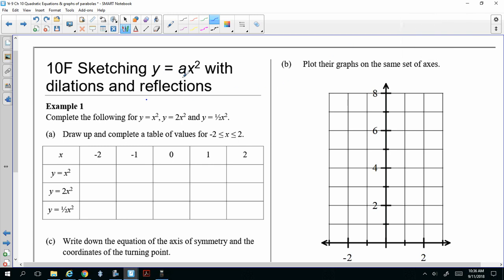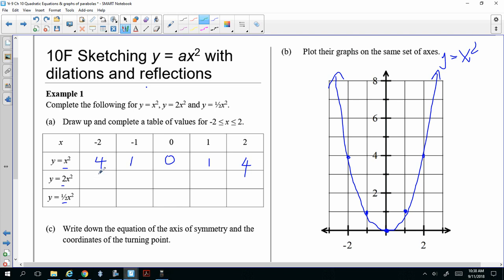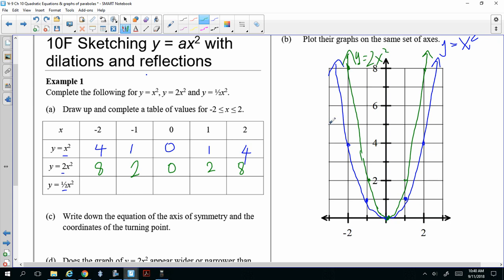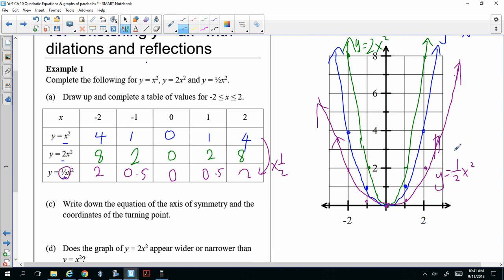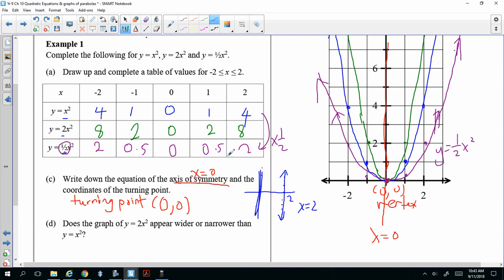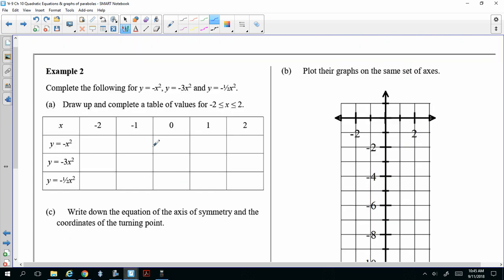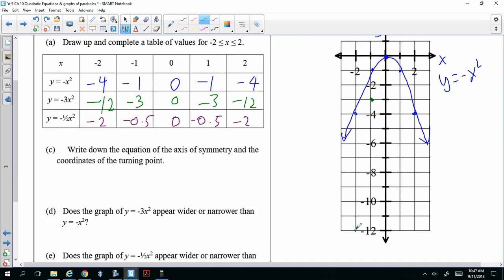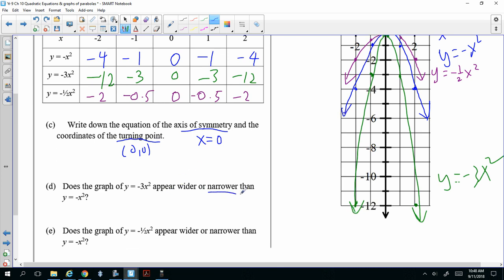Yr 9 Ex 10F Sketching y = ax2 with dilation and reflection